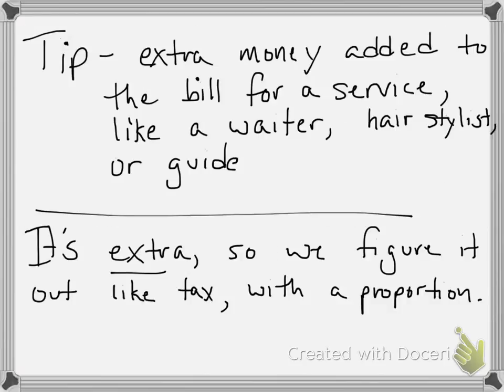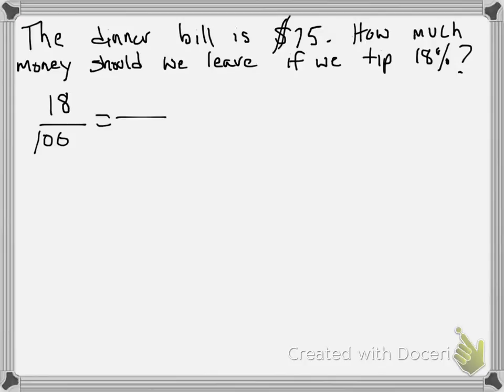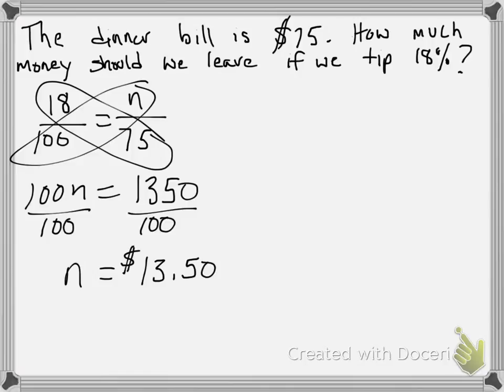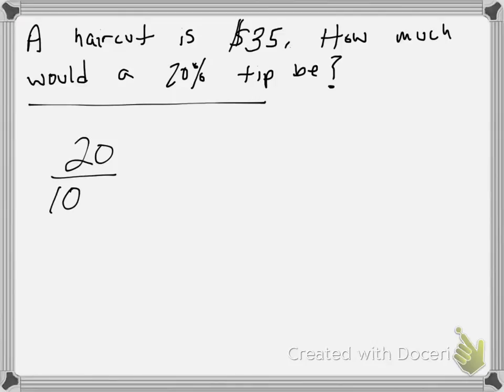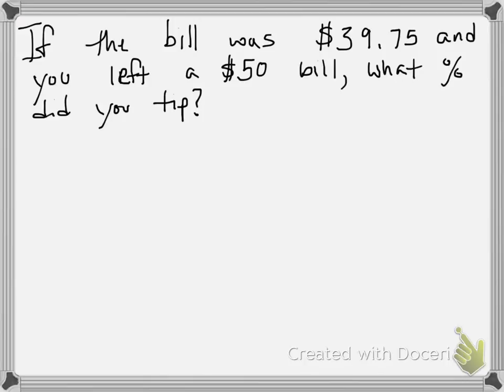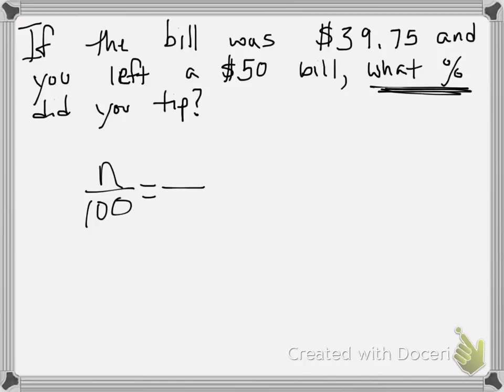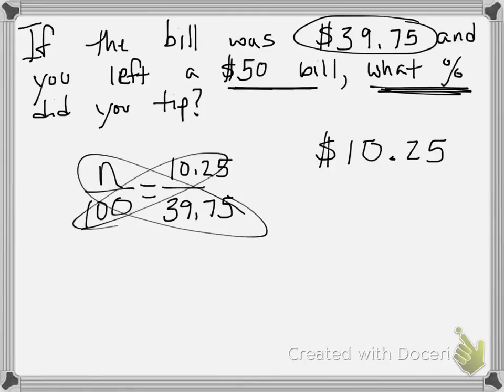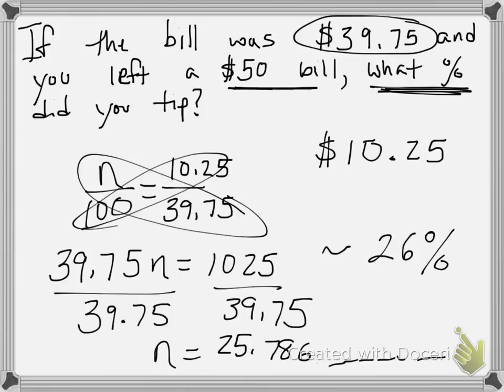What's the tip?